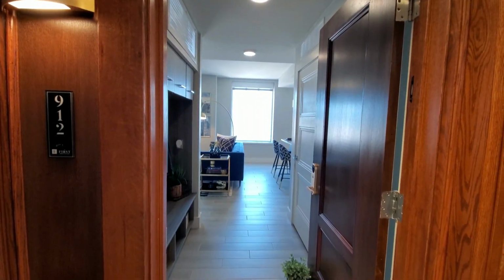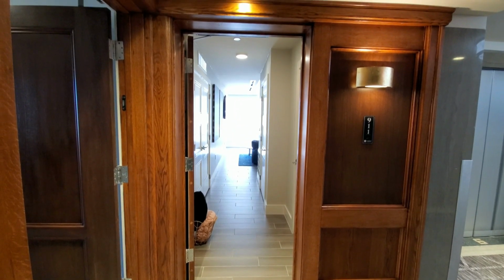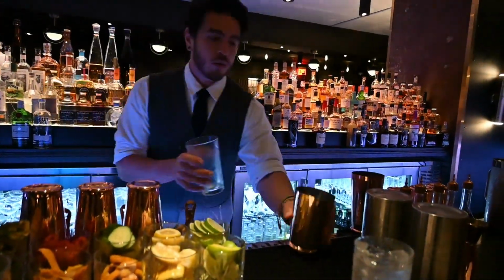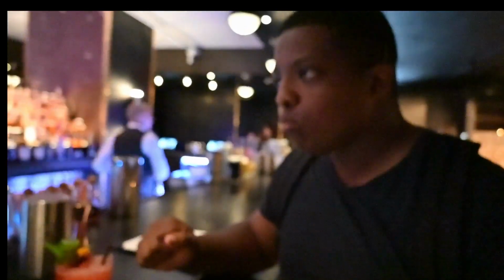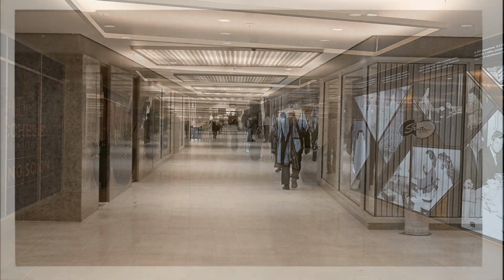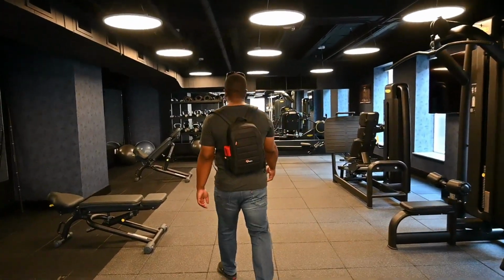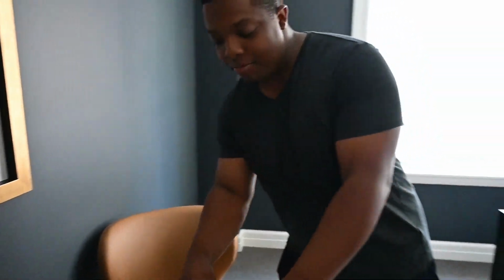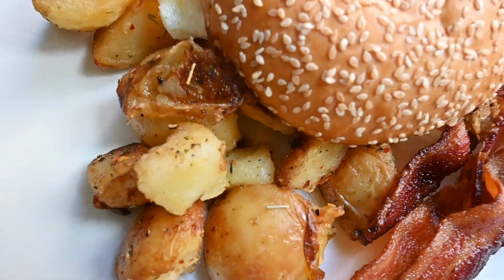The National Hotel Tour | Downtown Oklahoma City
Welcome back everyone! This is our first video back after a long hiatus. Come along with us to visit The National hotel in downtown Oklahoma City after it's multi-million dollar renovation from what was formerly known as The First National Bank & Trust. It was built in the 1930s and survived until the 80s. It's now back and thriving as of April 2022. Check out the property with a hotel, luxury apartment, vault bar, and eateries on site!

𝐇𝐢, 𝐰𝐞 𝐚𝐫𝐞 𝐊𝐲𝐧𝐝𝐫𝐚 𝐚𝐧𝐝 𝐓𝐞𝐫𝐫𝐢𝐧 𝐛𝐞𝐡𝐢𝐧𝐝 𝐭𝐡𝐞 𝐬𝐜𝐞𝐧𝐞𝐬 𝐚𝐭 𝐋𝐢𝐯𝐢𝐧' 𝐚𝐧 𝐎𝐊 𝐋𝐢𝐟𝐞! 𝐖𝐞 𝐬𝐭𝐚𝐫𝐭𝐞𝐝 𝐭𝐡𝐢𝐬 𝐜𝐡𝐚𝐧𝐧𝐞𝐥 𝐭𝐨 𝐬𝐡𝐨𝐰 𝐩𝐞𝐨𝐩𝐥𝐞 𝐰𝐡𝐚𝐭 𝐭𝐡𝐞𝐫𝐞 𝐢𝐬 𝐭𝐨 𝐝𝐨 𝐢𝐧 𝐎𝐤𝐥𝐚𝐡𝐨𝐦𝐚 𝐰𝐡𝐞𝐧 𝐯𝐢𝐬𝐢𝐭𝐢𝐧𝐠 𝐟𝐨𝐫 𝐯𝐚𝐜𝐚𝐭𝐢𝐨𝐧, 𝐩𝐥𝐚𝐧𝐧𝐢𝐧𝐠 𝐭𝐨 𝐦𝐨𝐯𝐞 𝐡𝐞𝐫𝐞, 𝐨𝐫 𝐞𝐯𝐞𝐧 𝐢𝐟 𝐲𝐨𝐮 𝐚𝐥𝐫𝐞𝐚𝐝𝐲 𝐫𝐞𝐬𝐢𝐝𝐞 𝐢𝐧 𝐎𝐤𝐥𝐚𝐡𝐨𝐦𝐚. 𝐖𝐞 𝐡𝐚𝐯𝐞 𝐠𝐨𝐭𝐭𝐞𝐧 𝐬𝐨 𝐦𝐚𝐧𝐲 𝐪𝐮𝐞𝐬𝐭𝐢𝐨𝐧𝐬 𝐢𝐧 𝐭𝐡𝐞 𝐩𝐚𝐬𝐭 𝐰𝐡𝐞𝐧 𝐯𝐢𝐬𝐢𝐭𝐢𝐧𝐠 𝐛𝐢𝐠 𝐜𝐢𝐭𝐢𝐞𝐬 𝐥𝐢𝐤𝐞 𝐍𝐘𝐂 𝐨𝐫 𝐋𝐀 𝐨𝐟 𝐰𝐡𝐚𝐭 𝐰𝐞 𝐡𝐚𝐯𝐞 𝐛𝐞𝐬𝐢𝐝𝐞𝐬 𝐥𝐚𝐧𝐝, 𝐜𝐨𝐰𝐬, 𝐚𝐧𝐝 𝐭𝐨𝐫𝐧𝐚𝐝𝐨𝐞𝐬 𝐋𝐎𝐋 𝐬𝐨 𝐡𝐞𝐫𝐞 𝐢𝐭 𝐢𝐬!